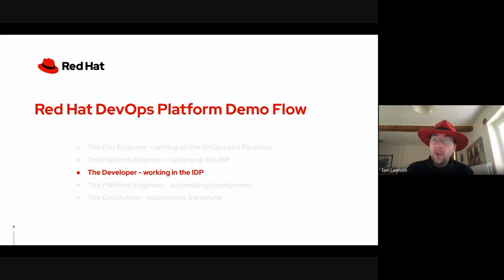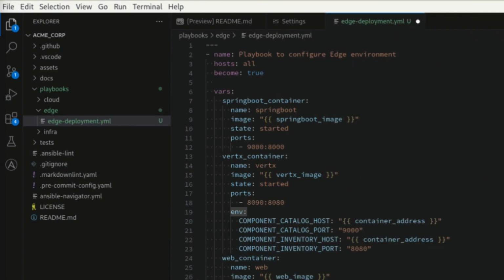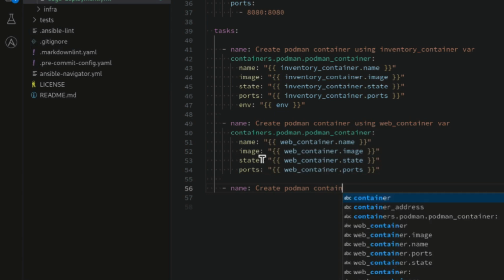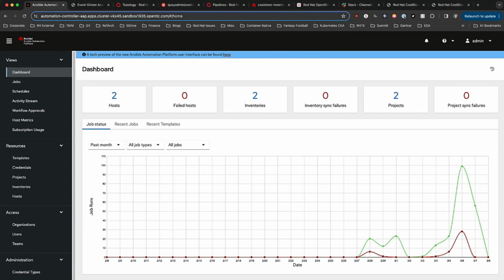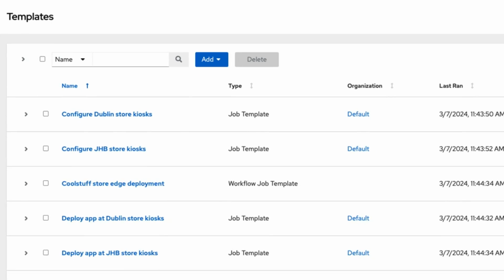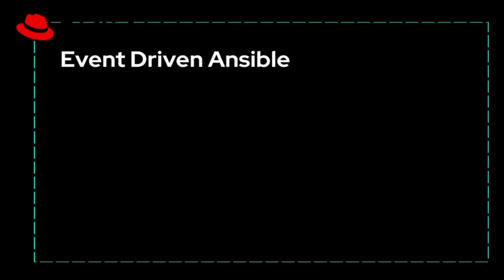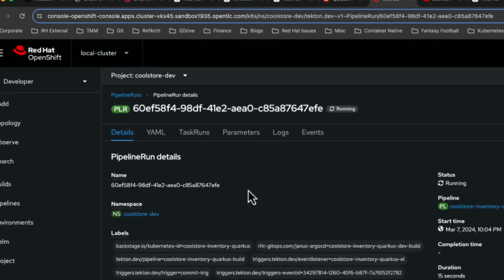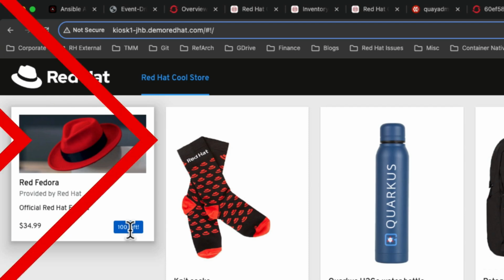The Platform Engineer - automating deployment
Driving the automation of infrastructure through events.